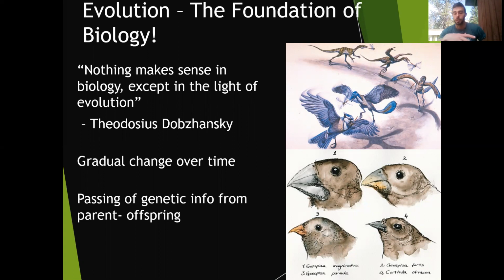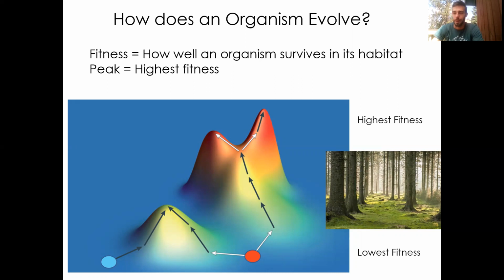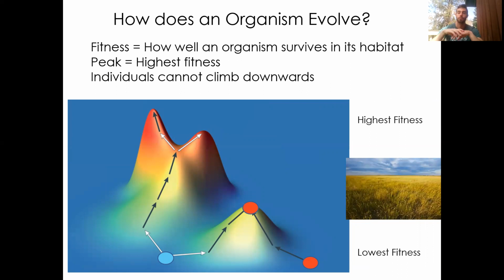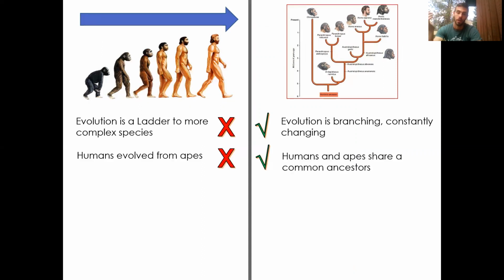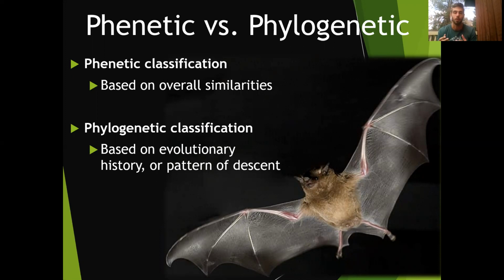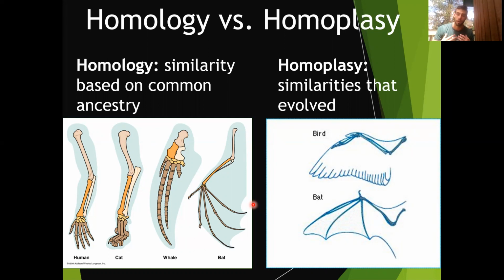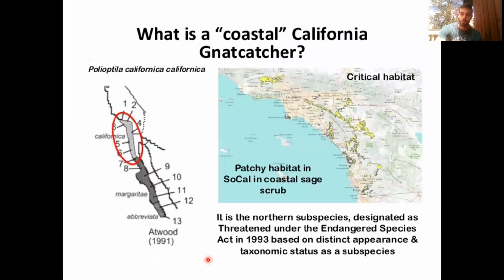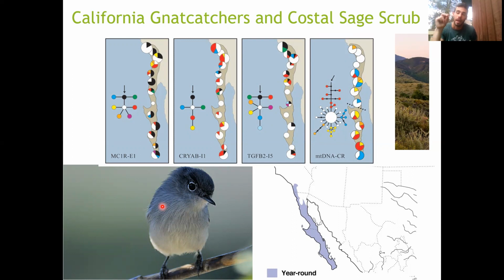204L Module 1 Lecture